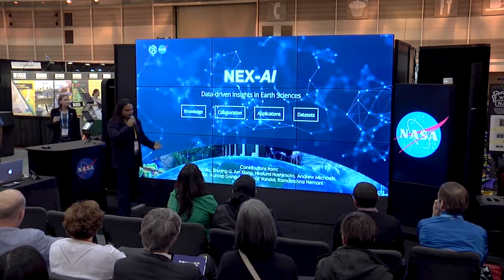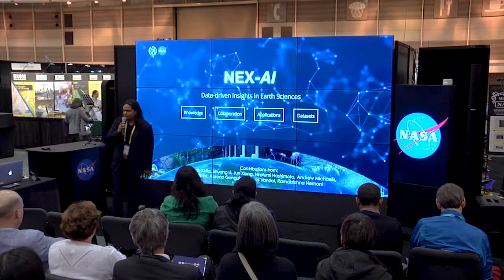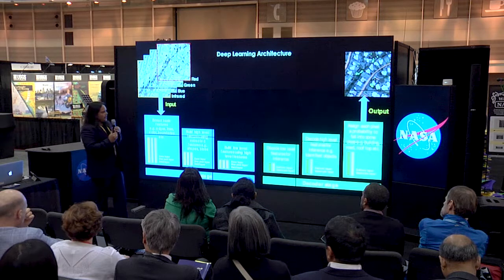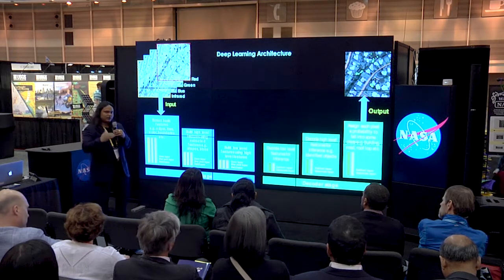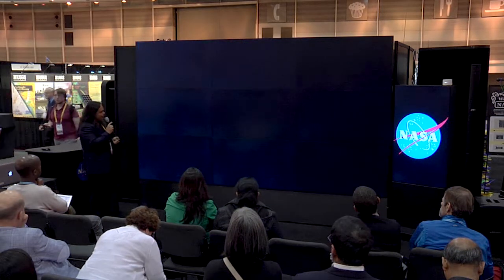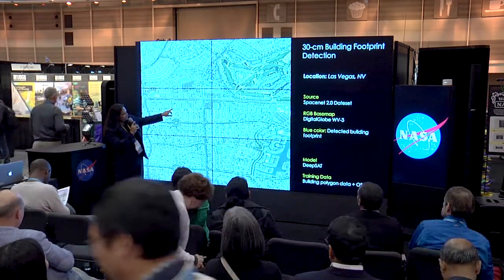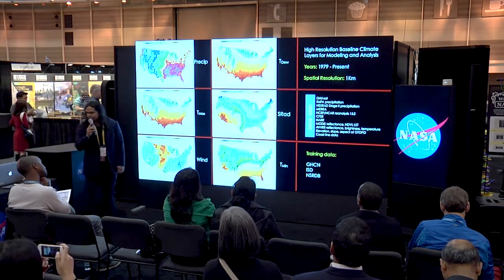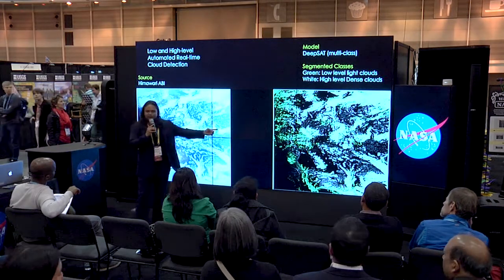NEX-AI: Data-Driven Insights in the Earth Sciences by Sangram Ganguly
Sangram Ganguly presents NEX-AI: Data-Driven Insights in the Earth Sciences.  Originally presented at the Fall AGU 2017 conference on Tuesday, December 12, 2017 at 4:45 p.m.